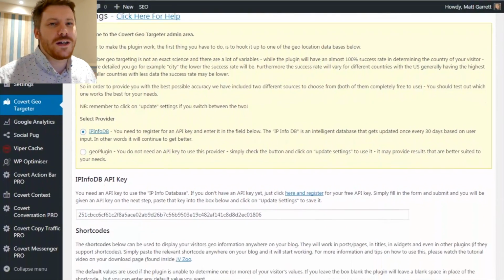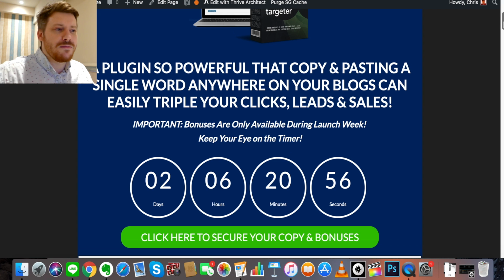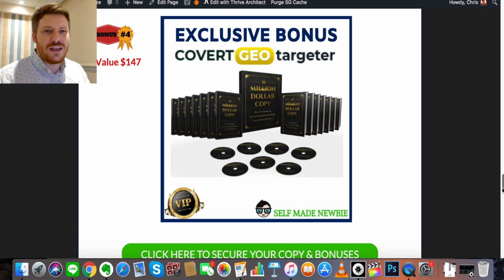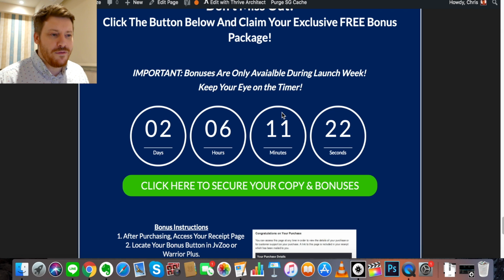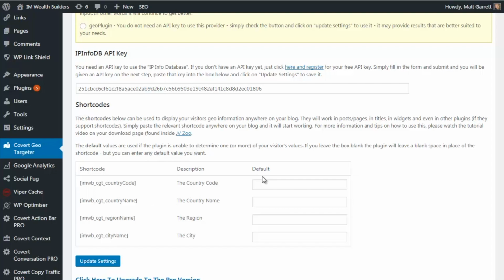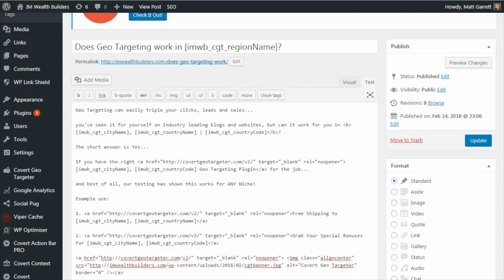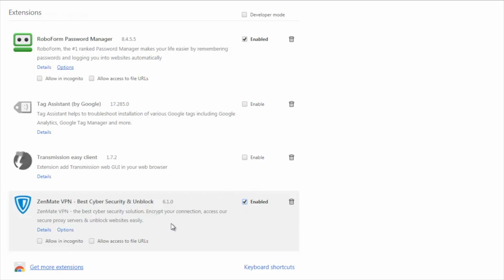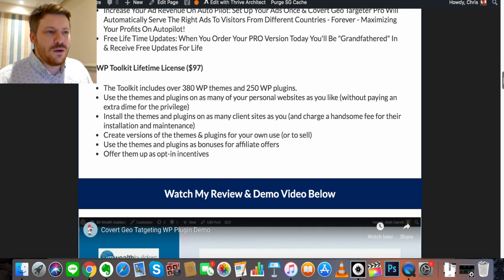Covert GEO Targeter Review With FREE High-End Bonuses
What is Covert GEO Targeter?
This is an amazing tool to have in your WordPress Tool belt. Covert GEO Targeter is going to enable you to track audience locations and automatically customize your titles, posts, pages, widgets, forms, and ads in order to cater for each individual.

This method of targeting and building trust was first pioneered in the dating niche. Have you ever seen an advertisement advertising Single men/women in your area, and they actually say your area?

Well, this works in any and all niches. Imagine you have a blog talking about your interests, and your title says, "Why people from LOCATION should try this activity."

People see their specific location in the title and they feel more compelled to click on it.

Many people don't like the fact that certain platforms are able to track your city or district, however it is an extremely powerful tool to take advantage of, and NOW you can with Covert GEO Targeter!

As Self Made Newbie demo viewer, you are also entitled to some Exclusive High-End Bonuses. Simply click on the link at the top of the description to get immediate access and learn more...